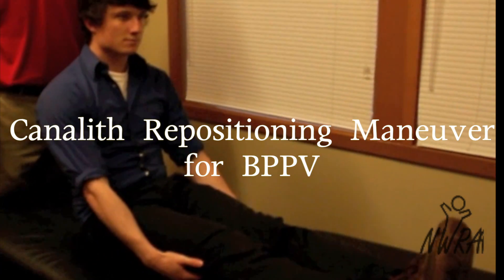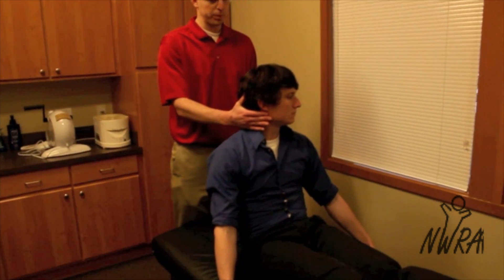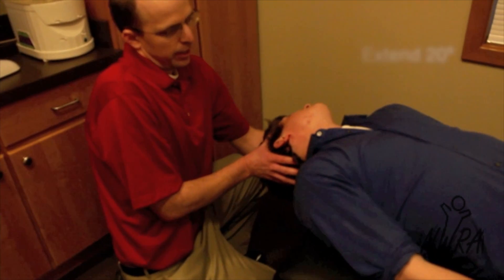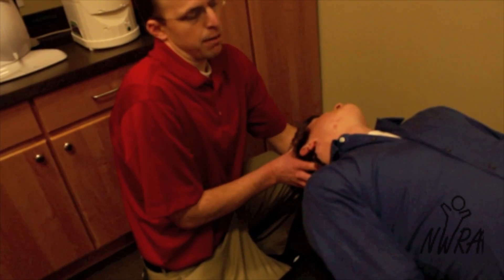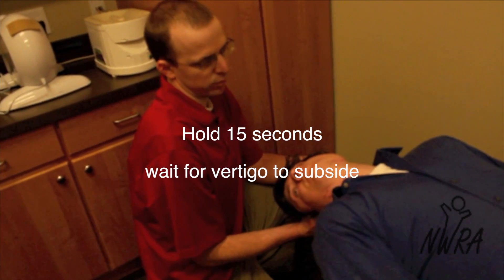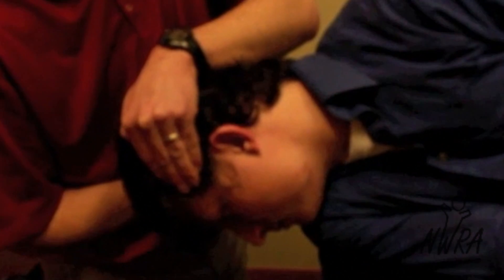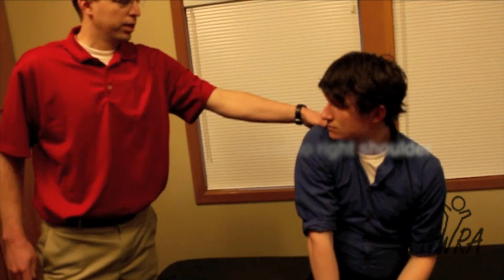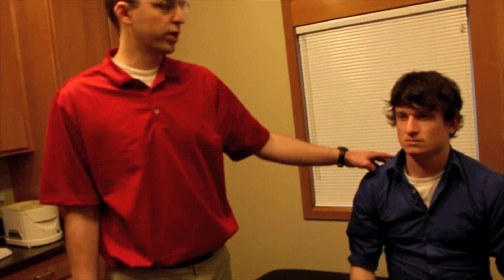Canalith Repositioning (Epley) Maneuver BPPV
This evidence based maneuver is intended for effectively treating canalithiasis in benign paroxysmal positional vertigo (BPPV). The instructor, Brady Whetten, PT, DPT demonstrates the positioning and signs in a basic repositioning effort. Many conditions present similar to BPPV and this treatment is not meant to be effective for all types of vertigo.  Filmed by: Andrew Studer